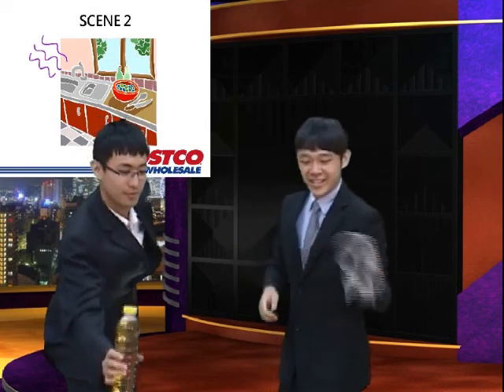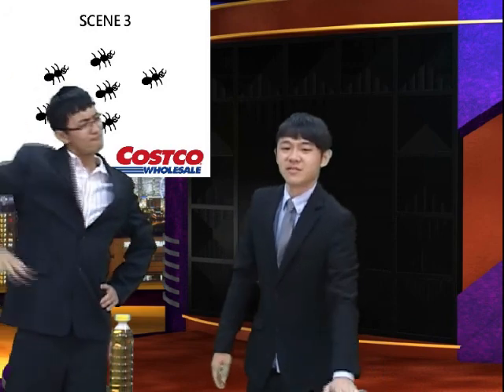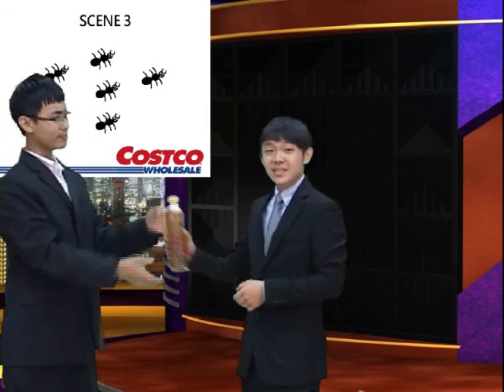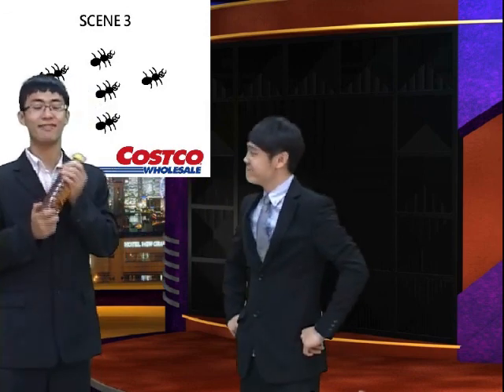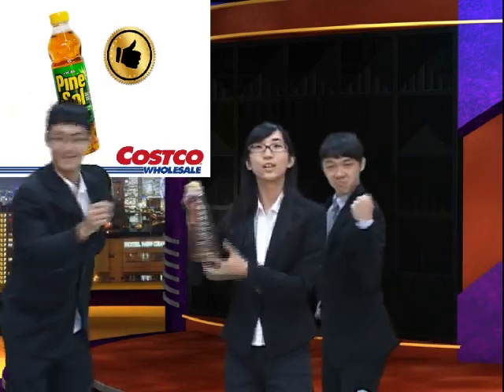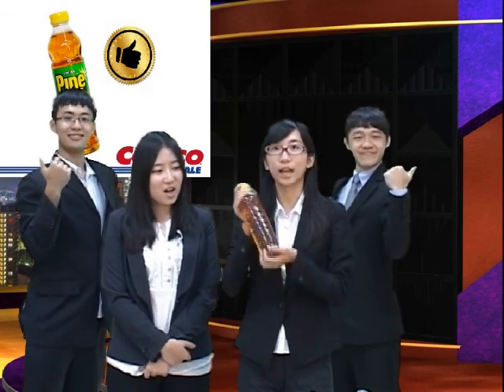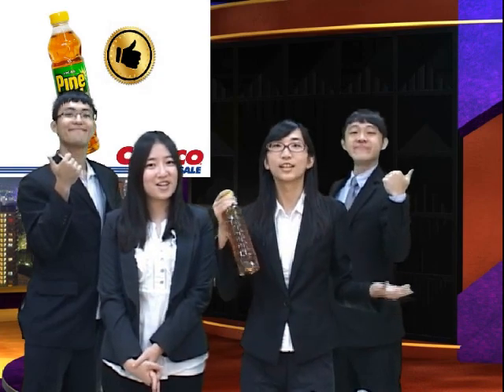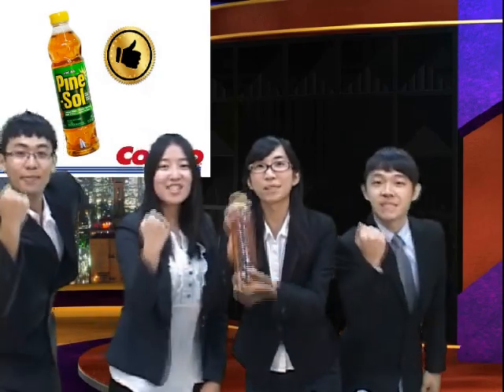Presentation Class Fourth Presentation 2014 Costco